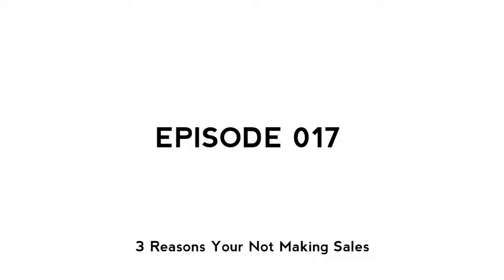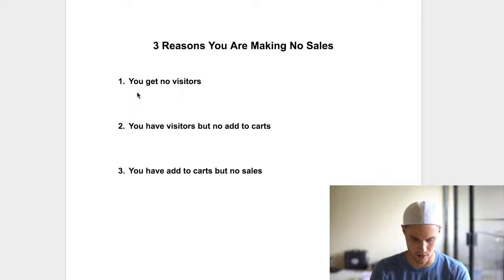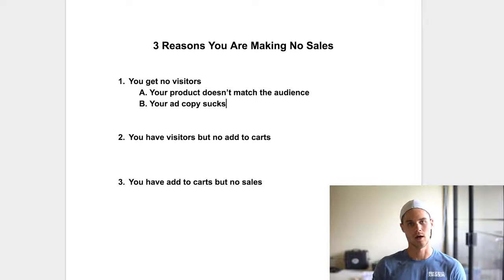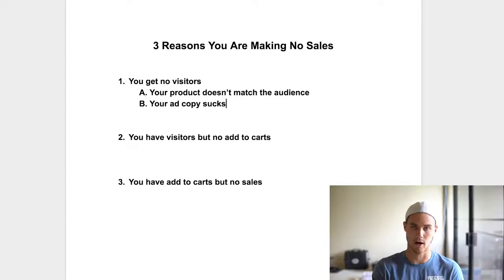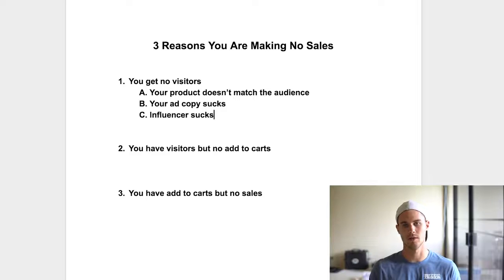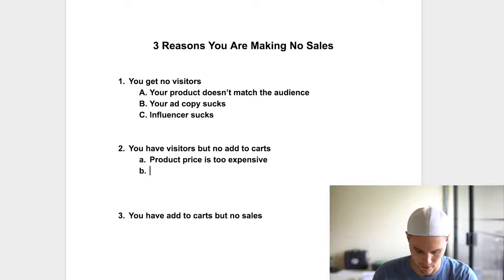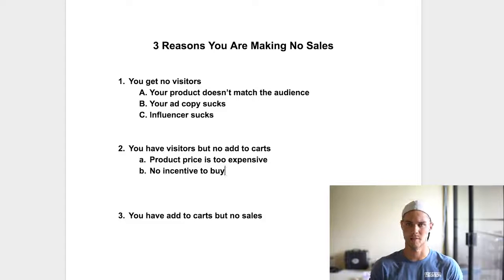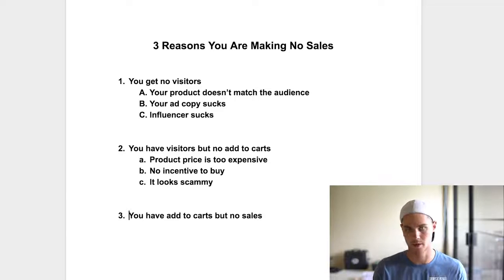No Sales? Change These 3 Things - Shopify Dropshipping